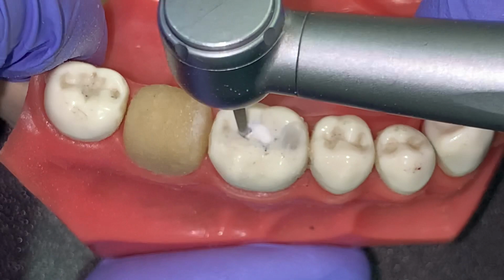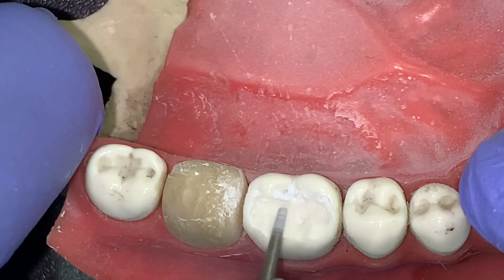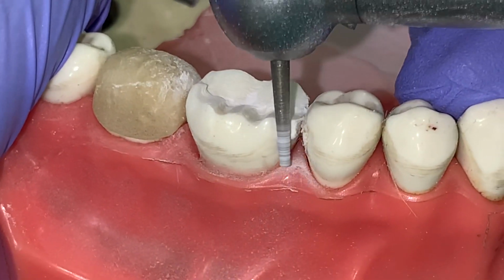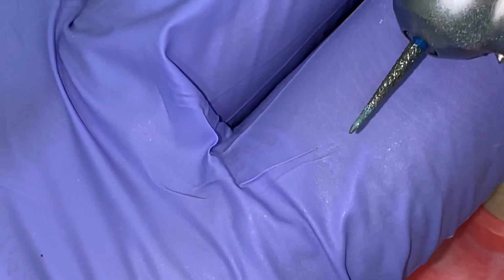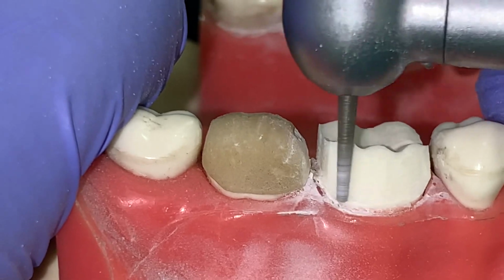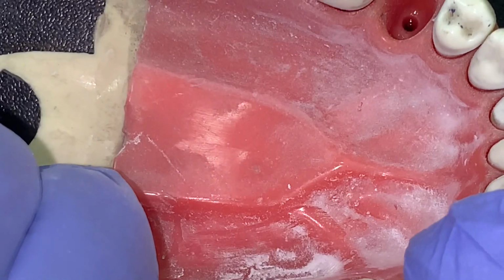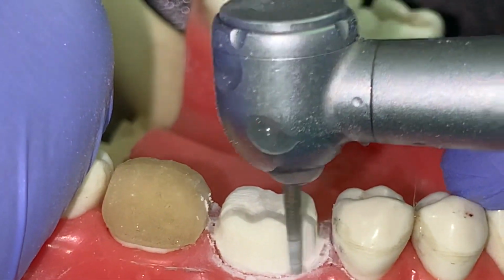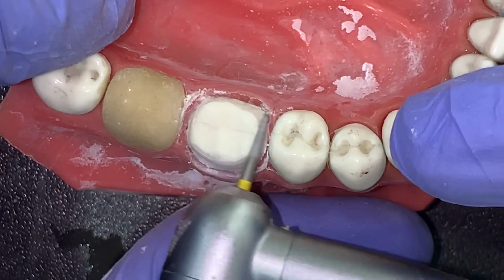Tooth Preparation on Mandibular Molar